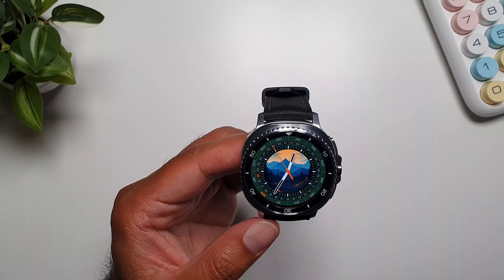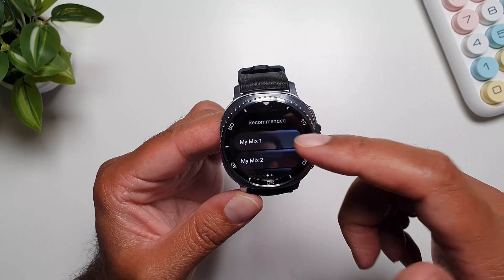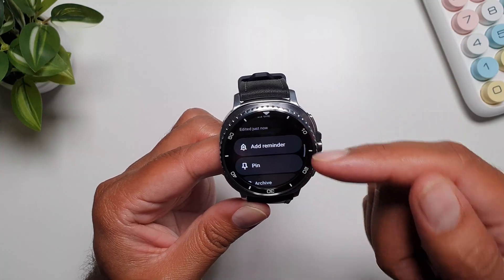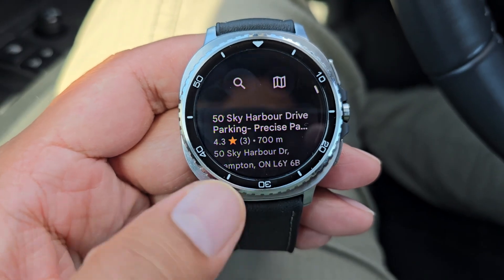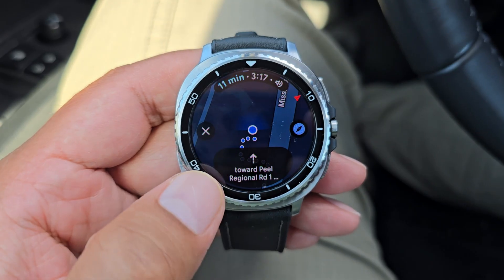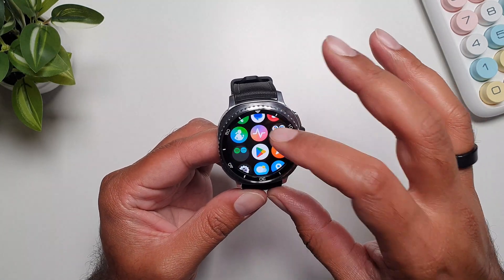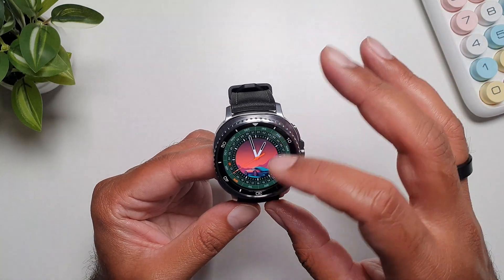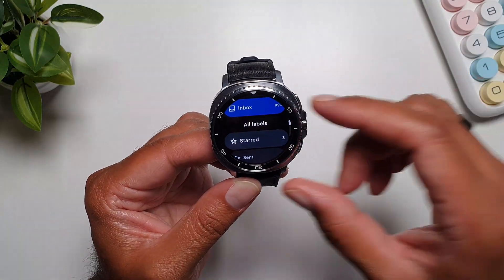Don't Miss These Google Apps on Galaxy Watch 8 Classic!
Here are some of the best Google Apps and their features that you can use on the Samsung Galaxy Watch 8 Classic!

Accessories:

Spigen Rugged Armor Pro:

Spigen Tempered Screen Protector:

Spigen Liquid Air Case:

Spigen Rugged Armor Case:

Spigen Bezel Ring:

Spigen Stainless Steel Band:

Spigen Athlex Air Band:

Spigen DuraPro Flex Band: